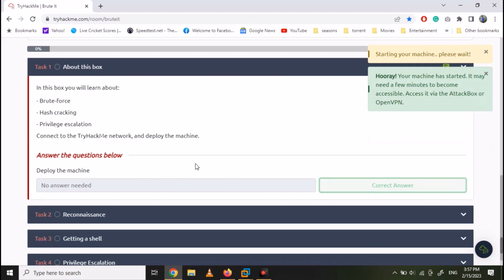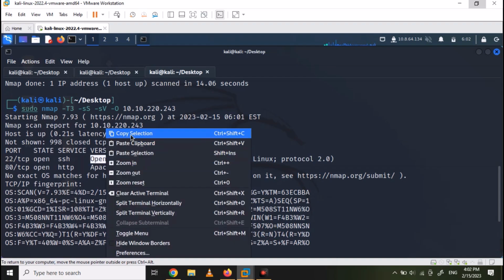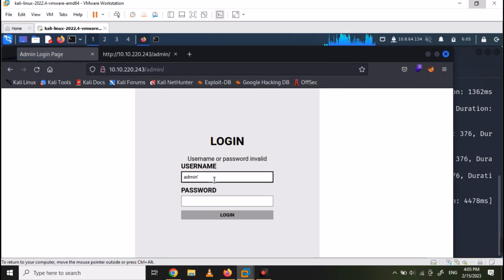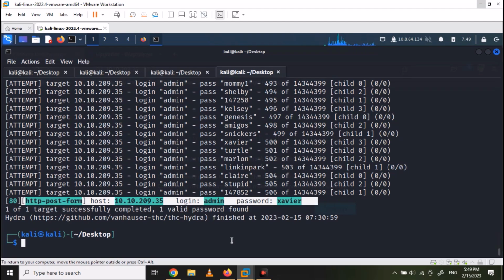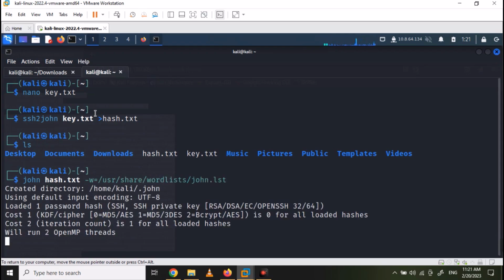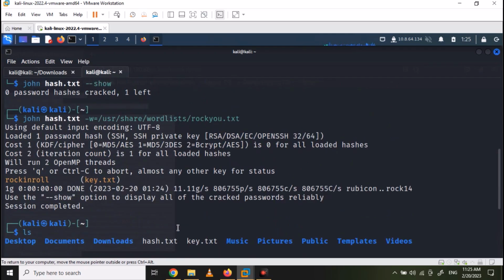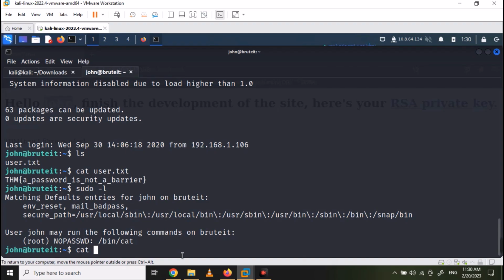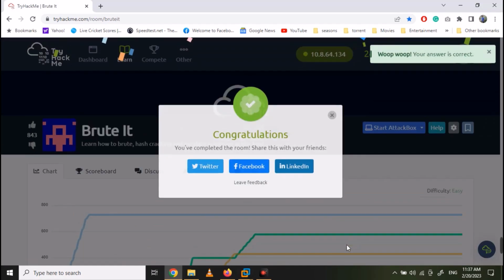THM Brute IT CTF Walkthrough | Brute forcing for Beginners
Brute it try hack me room that teaches basic pentesting, basic CTF skills and Brute forcing. Solve the challenge to learn Ethical Hacking and brute forcing passwords and SSH key

Get started with practising brute forcing with John and Hydra

1. Practical Hacking and Pentesting Course for Beginners

2. Complete Windows password hacking course

3. Cracking office files passwords(excel,PowerPoint,word)

4. CEHV13 Practical certification preparation course with hands on labs

5. IoT Hands-on Hacking and Pentesting course for beginners

6. Practical Malware Analysis for Beginners

7. Practical OSINT Course for Beginners

8. Get Practical AI redteaming and hacking course